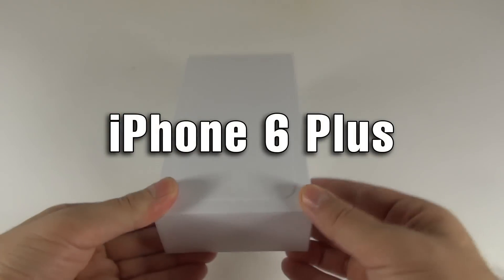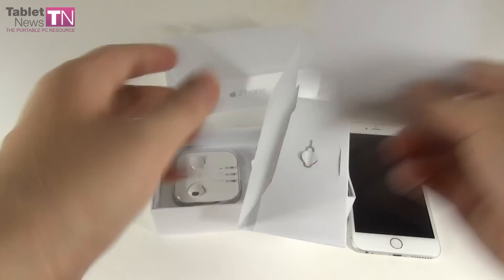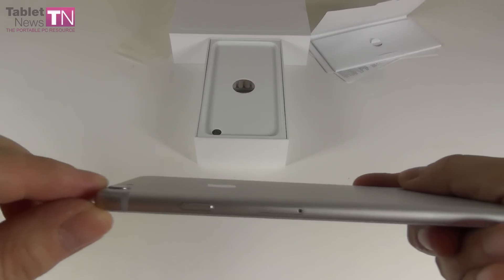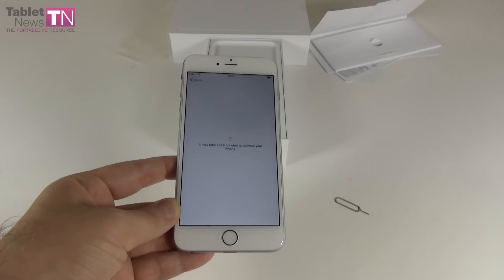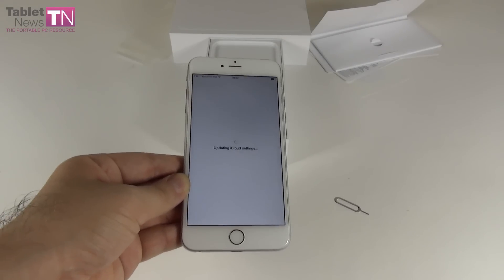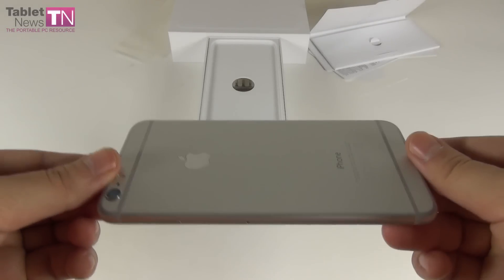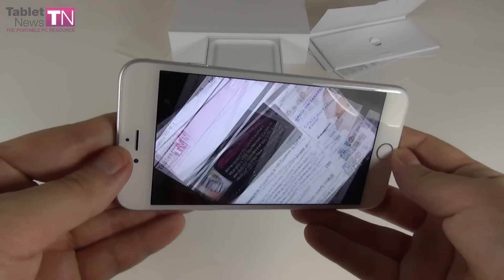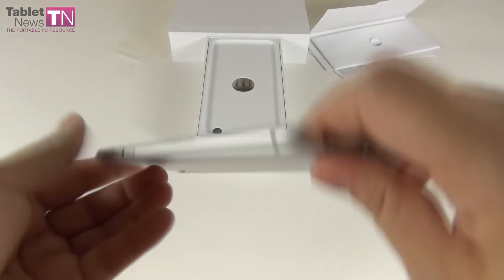iPhone 6 Plus Unboxing Full HD - Tablet-News.com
Tablet-News.com unboxes the iPhone 6 Plus, a 5.5 inch Full HD phablet, priced at around $299 in the basic 16 GB version, on contract. It comes with a dual core Apple A8 processor, 1 GB of RAM and an 8 megapixel iSight camera with OIS and 240 FPS slow motion capture. There's a front 1.2 MP shooter, a thin metal chassis and this device sits very comfortably in the user's hand.